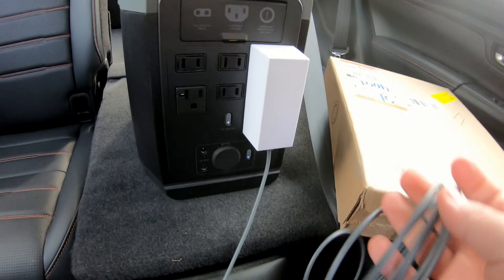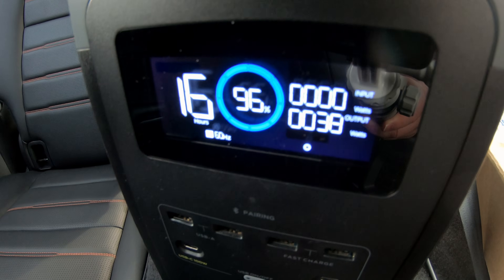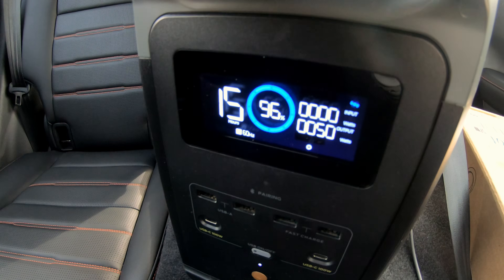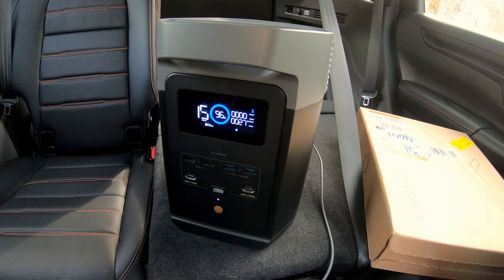I Tested Starlink Mini – The Results SHOCKED Me!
I test Starlink Mini's performance in a narrow canyon, on the dashboard of my car, through the sunroof, and outside in the open to see how well it delivers internet speeds in challenging conditions. Can Starlink Mini keep you connected no matter where you are? Watch to find out and see if this compact satellite internet solution lives up to the hype!

Ask me a question and get a personal in depth response
OR
Sit down for a personal 1-On-1 hour long video consultation with me and I’ll provide answers and insights to anything you want to ask me about from this channel

Chapters:
0:00 Testing StarLink Mini Inside My Car on The Dashboard
0:354 Testing StarLink Mini Inside My Car in the sunroof
1:00 Testing StarLink Mini In a narrow canyon
1:44 Can StarLink Mini run directly off 12V power supply?
3:00 How much power does Starlink Mini use?
3:43 Conclusion